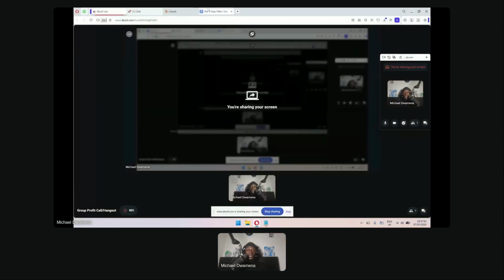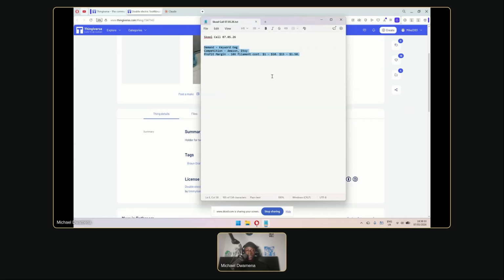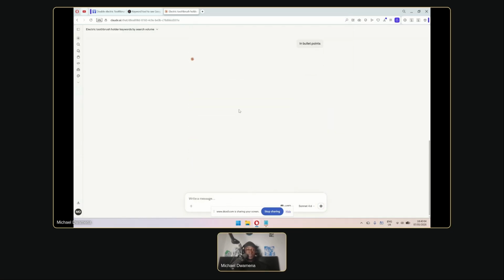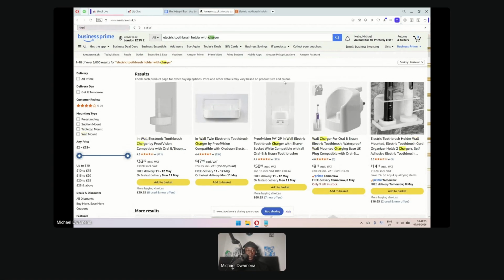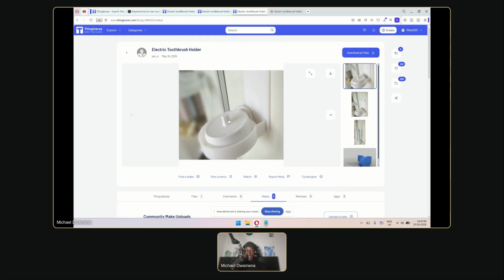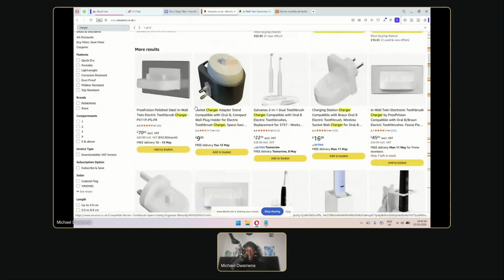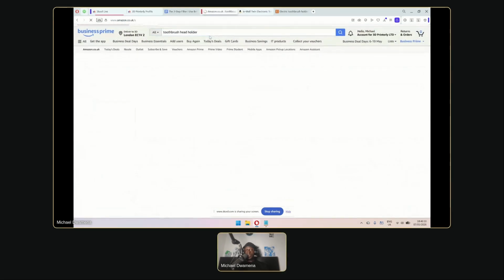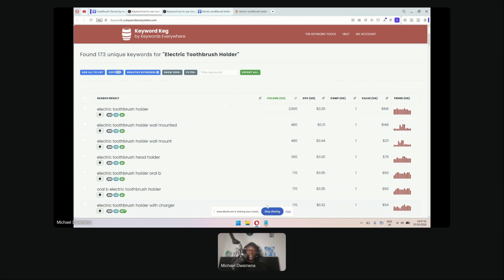How I Find 3D Prints That Actually Sell (Before I Print Anything)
Book a FREE 1:1 strategy call (15 mins) to get some direction on selling 3D prints successfully